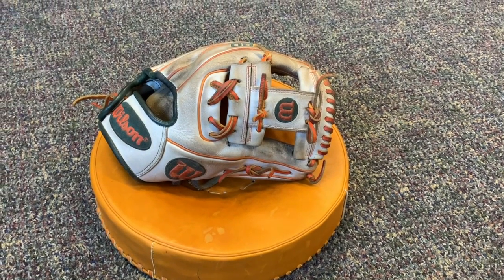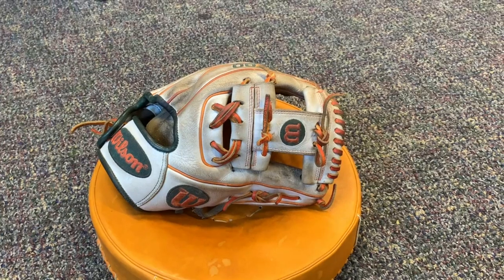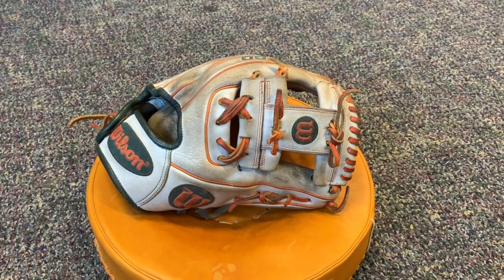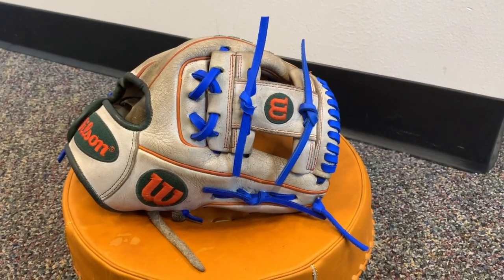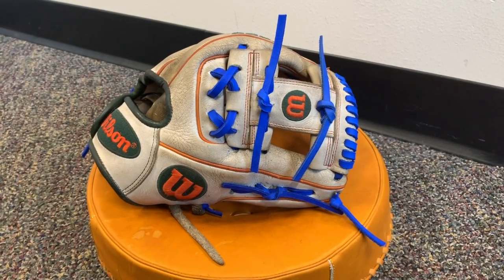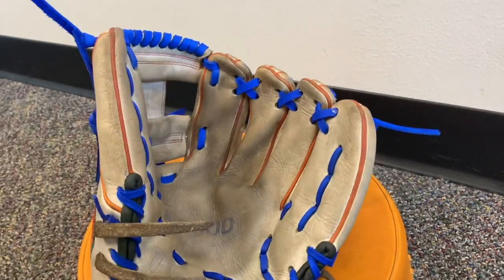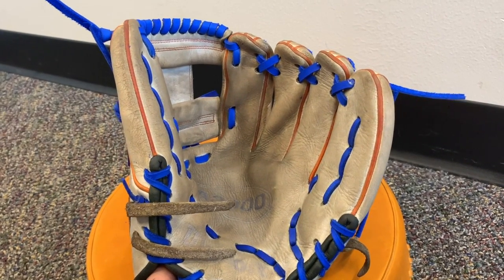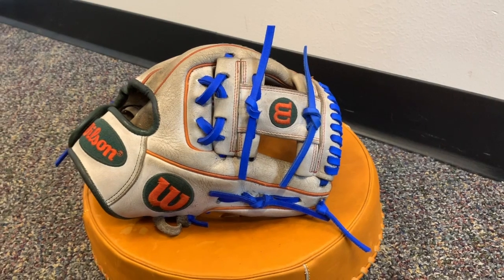Wilson A2000 DP15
Wilson A2000 DP15 Full Relace and Conditioning with Royal Blue laces